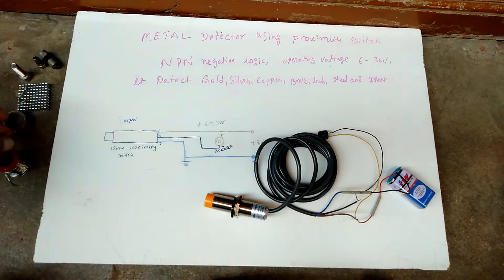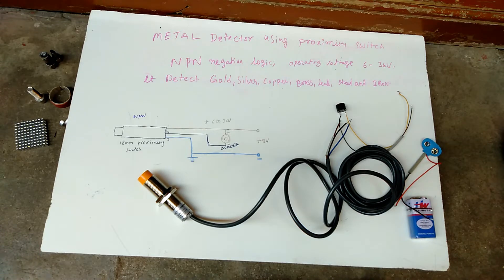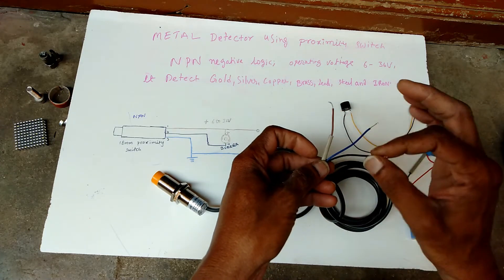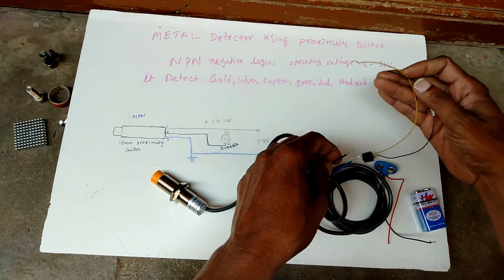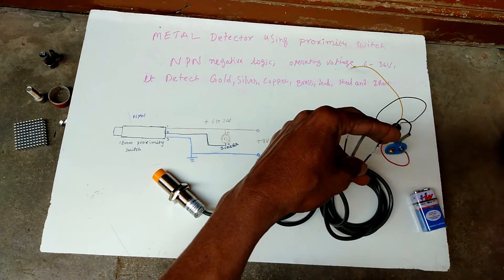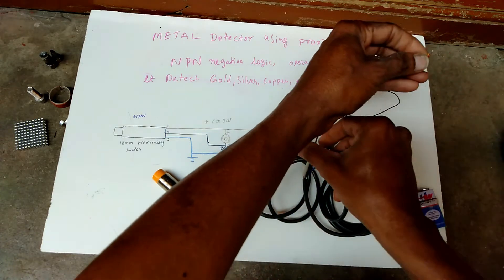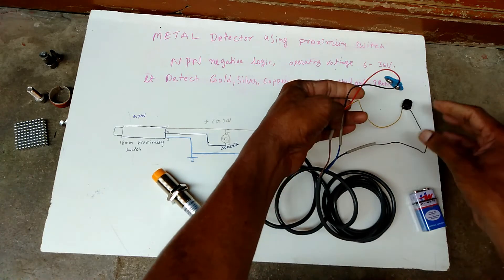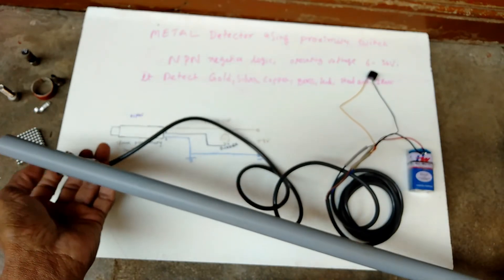making metal detector using proximity senor switch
in  these video i explained  how to make simple and best metal detector using proximity senor switch. it detect  gold, silver, copper, aluminum ,  steel and lead
by using these we can search hidden  gold and silver